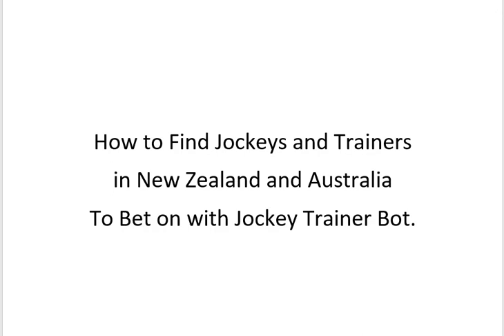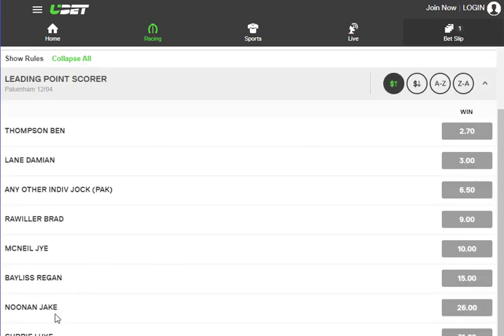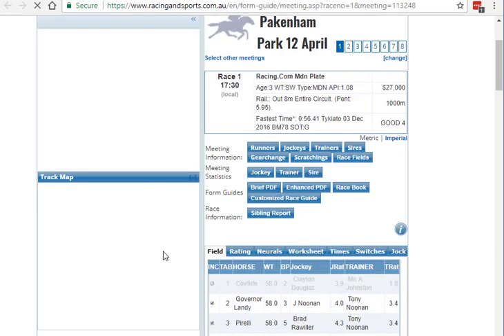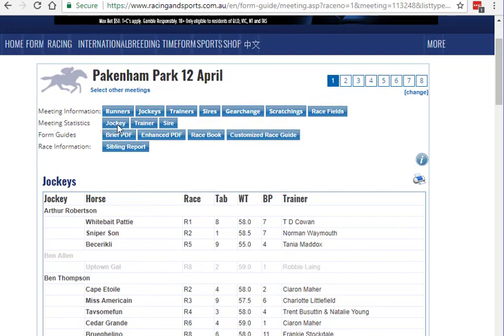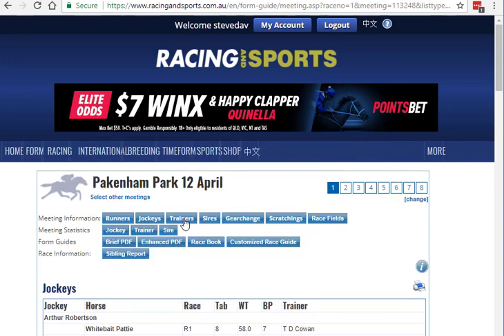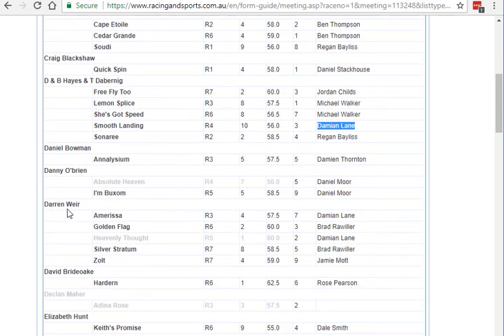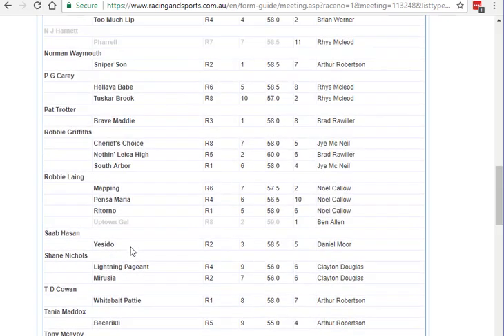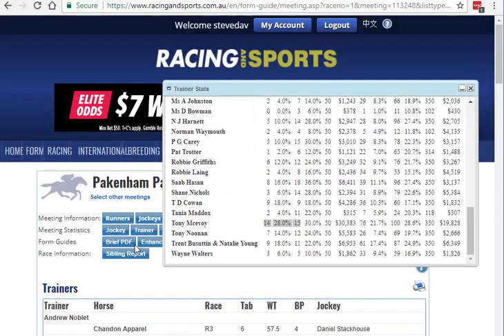Selecting Australian and New Zealand Jockeys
This video shows an easy way to find jockeys and trainers to follow in Australia and New Zealand to use in Jockey Trainer Bot.